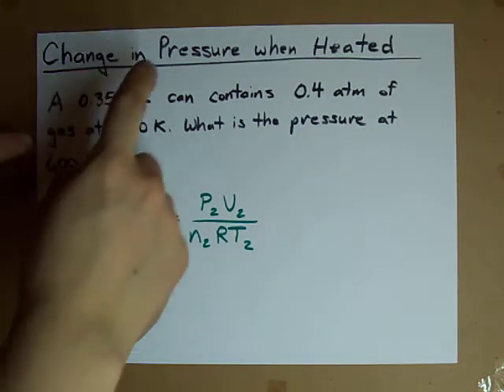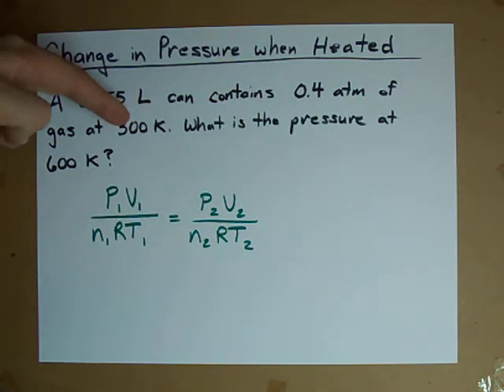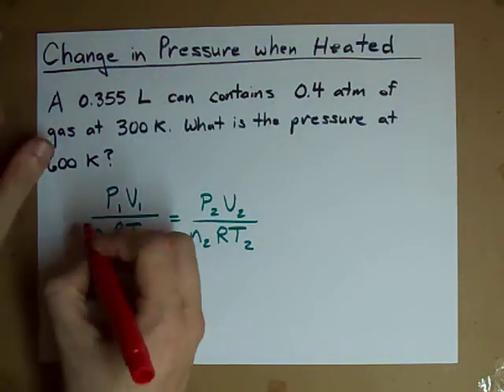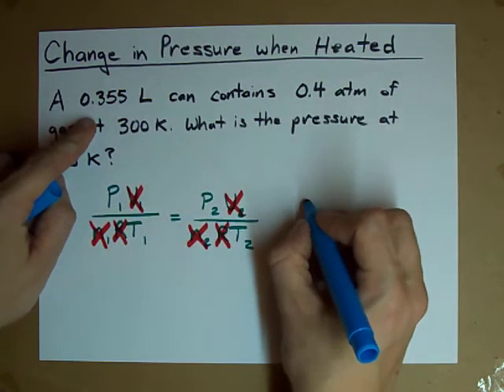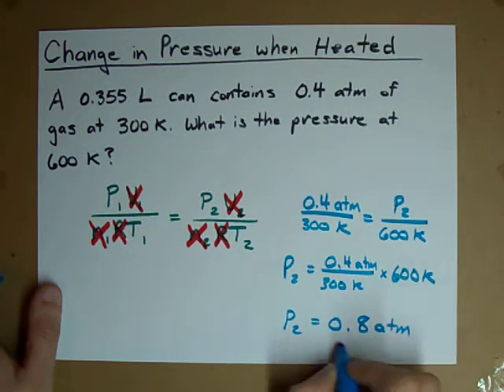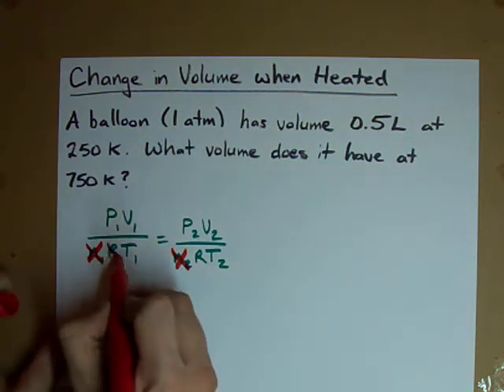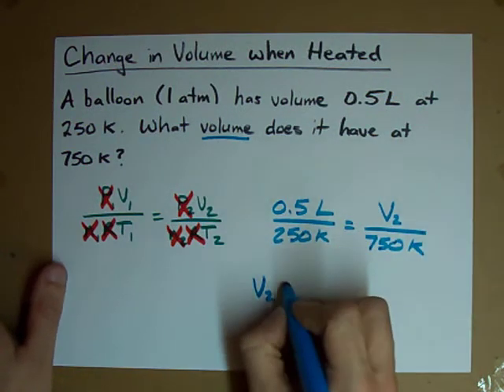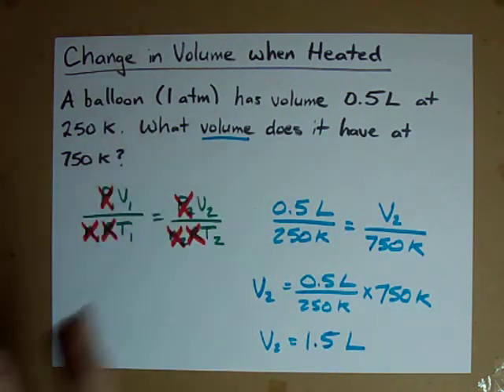Change in Pressure when Heated (Volume too)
When a sample of gas is heated, the pressure and volume can change.  Here's how to predict the new pressure or volume ... use the ideal gas law!